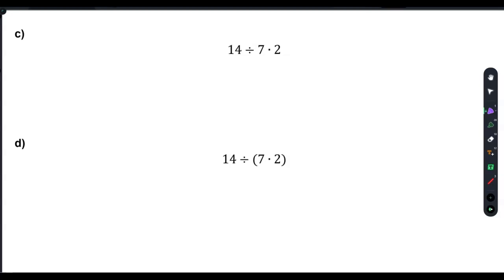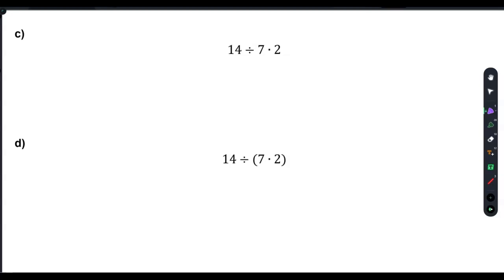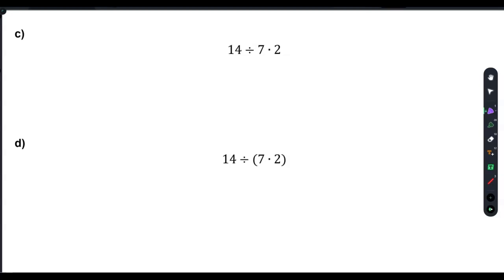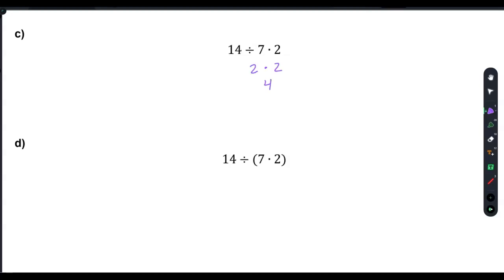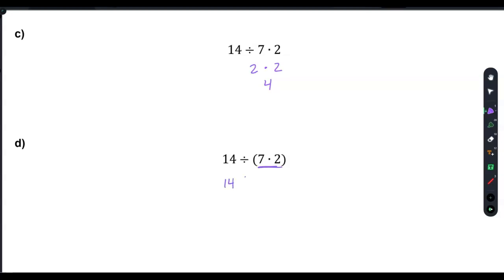Order of Operations Examples c and d